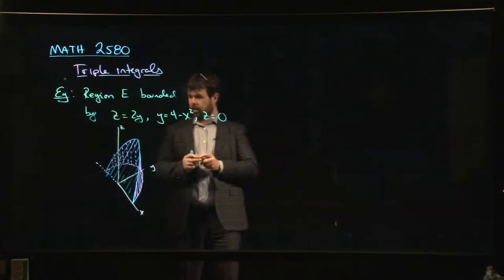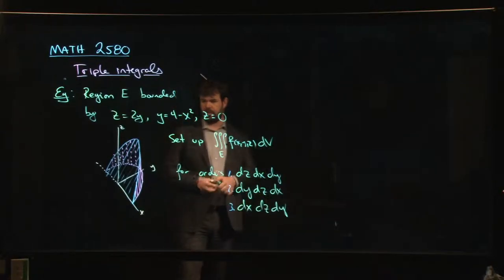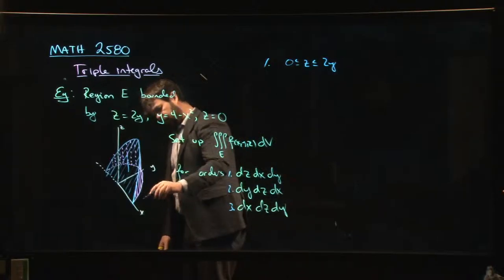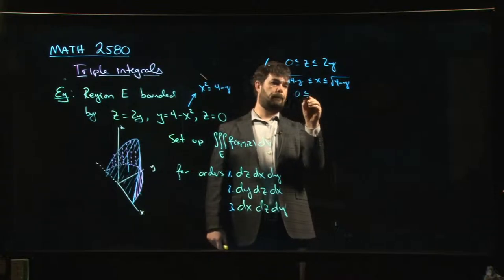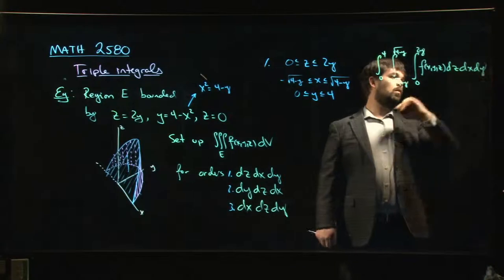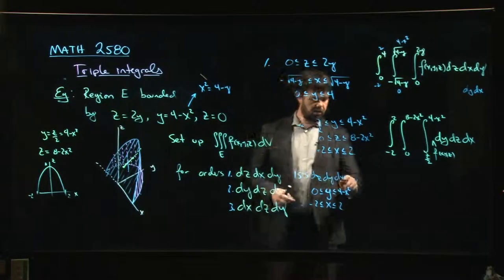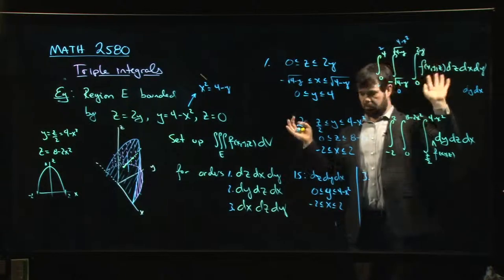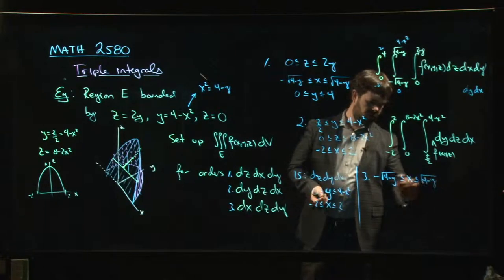Changing order of integration in a triple integral